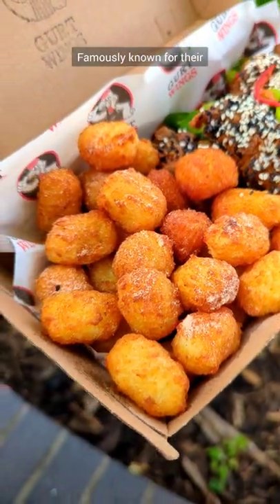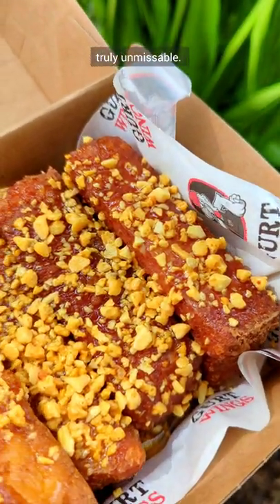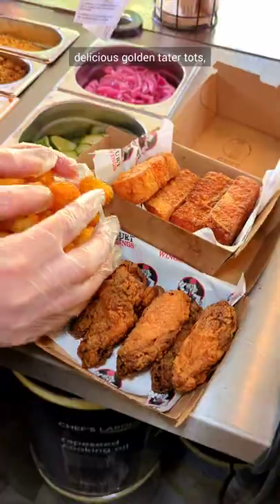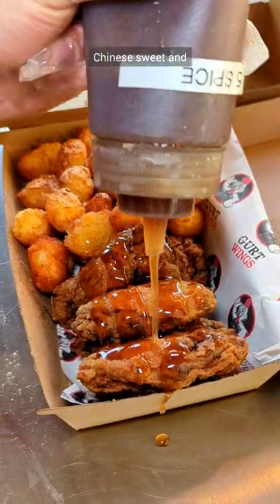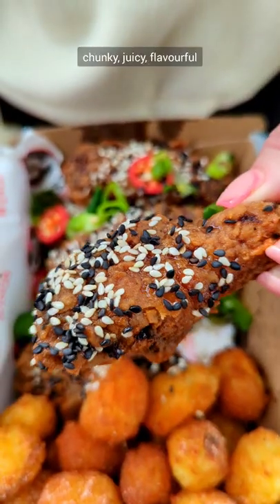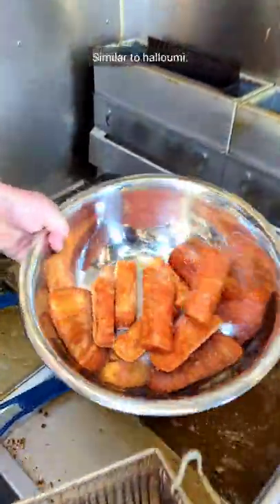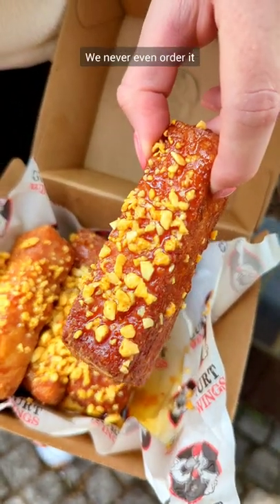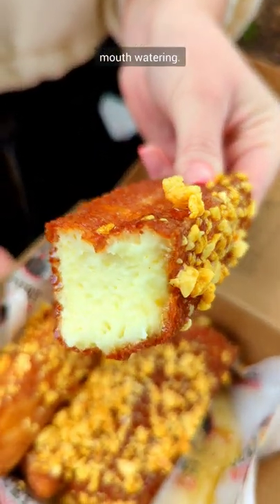𝑨𝑫 Gurt Wings Bristol UK 🍗 | Jurassic Foodies 🦖🦕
𝑨𝑫 Gurt Wings is gurt lush. That is all🍗
📍𝗕𝗿𝗶𝘀𝘁𝗼𝗹, 𝗨𝗞
@gurtwings (IG tag)

VideoDescription starts off with a slow pan of their crispy fried chicken wings topped with black and white sesame seeds, green spring onions and red and green chillies. It's also served with golden tater tots topped with seasoning. Then the chunky fried cheese sticks topped with a sticky sauce and honeycomb pieces. Video cuts to the BTS shots of the wings being shaken in the hot bubbly deep fat fryer. They're then added to their takeout box. Hot fresh golden tater tots are poured from their fryer basket to a stainless steel bowl. Then added to the same takeout box with the wings, chicken salt is then sprinkled all over them. Chinese sweet & 5 spice sauce is drizzled all over the wings. White and black sesame seeds are then generously poured on top. Along with the spring onions and red and green chillies. Video cuts to the completed boxed up wings & tater tots. A slow right to left video pan of the food. And a close up shot holding one of the wings up to the camera and slowly twisting it, you can see the crisp fried chicken texture and the slight shine from the sticky sweet sauce and it's loaded with sesame seeds. Now the making of the cheese sticks, they're poured from their fryer basket into a stainless steel bowl and are shaken up a little. While they're in their takeout box they add a habanero chilli syrup, it has the texture and look of honey. It's drizzled all over the cheese sticks. Crushed honeycomb pieces are generously added on top. We now hold one of the cheese sticks up to the camera while outside and the golden colour of them is beautiful, they look like they've been fried to perfection! We twist the cheese stick around a little to show off all sides. The video cuts to a shot after we've bit it open to show the texture of the cheese inside. It looks like halloumi inside but it's much softer in texture. Video cuts back to the starting shot of the Reel.